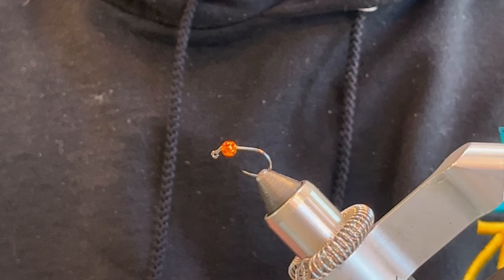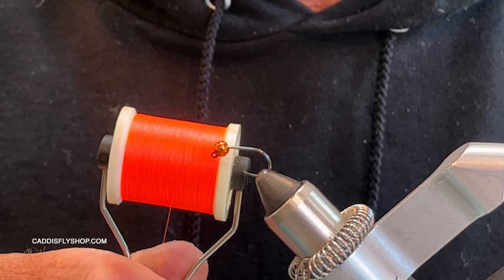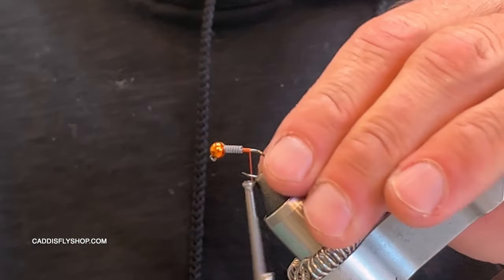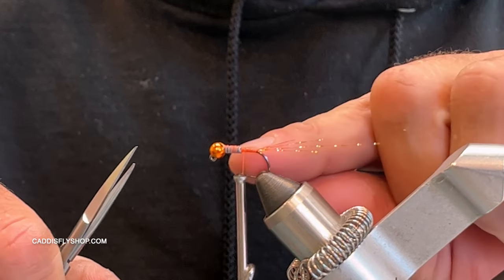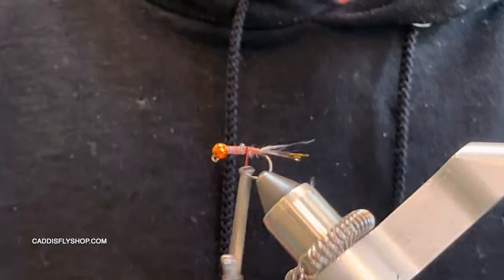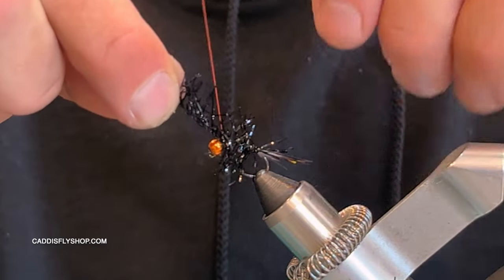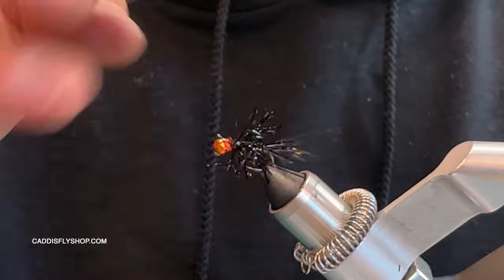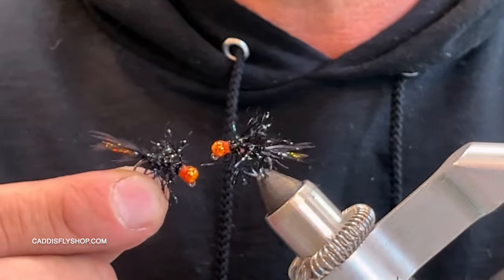Walker Stalker Fly Pattern- Gregory Nespor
In this video, Greg ties a guide fly that he began to tie this past summer that is simple, heavy, and so good at catching trout.

Originally tied for the East Walker River in the Eastern Sierra, Greg took this fly to the Merced River on the western side of the Sierra and had amazing results.  There's something about the burnt orange bead and orange hotspot that gets the fishes attention, but he also ties them in olive.

He uses it as a dropper fly on European nymphing rigs and indicator setups.  It could also be used as a streamer in the Spring when the brown trout are looking for a meal.

Give them a tie and let us know how they work for you.

Body: Med. Polar Chenille Black